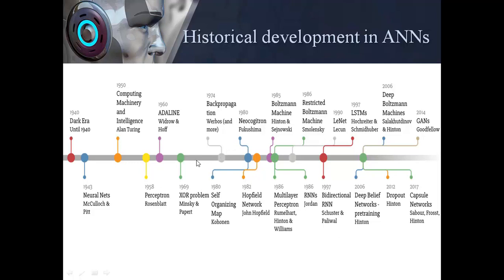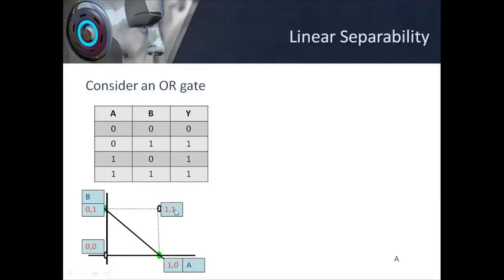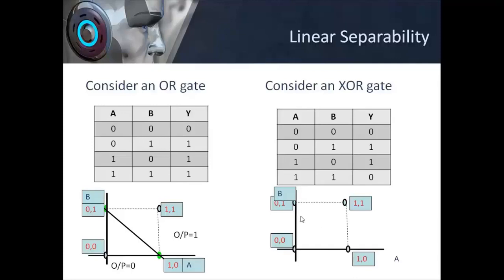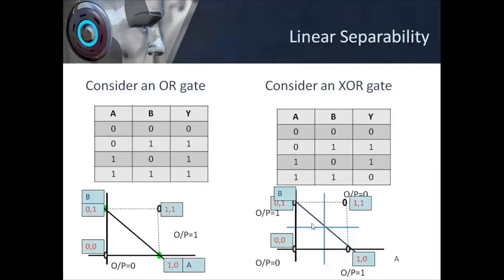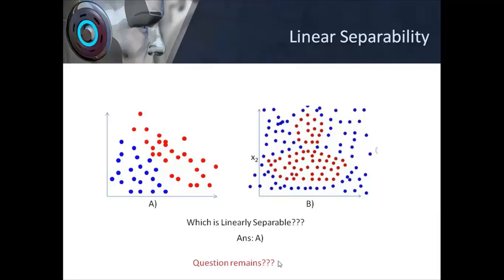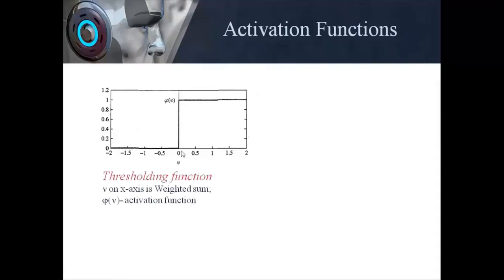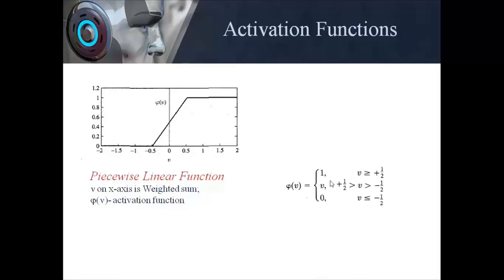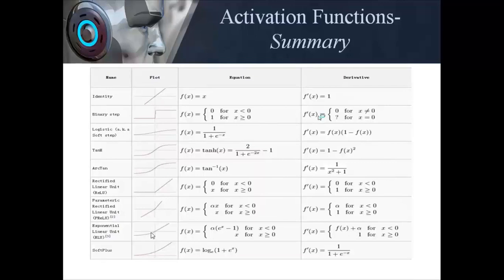Concept of Linear Separability and Types of activation functions | DEEP LEARNING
DEEP LEARNING AND APPLICATIONS-UEC642